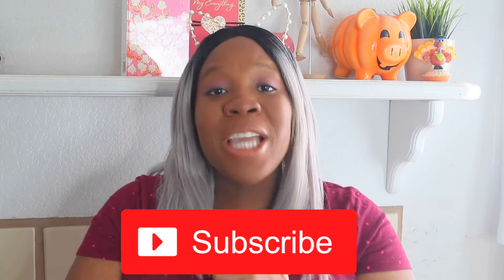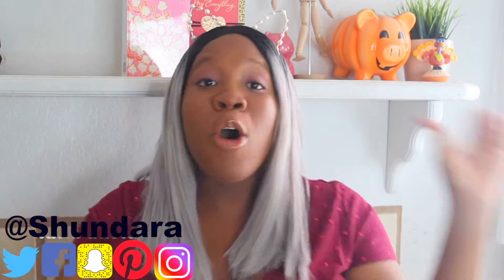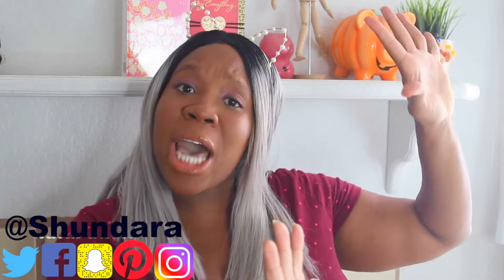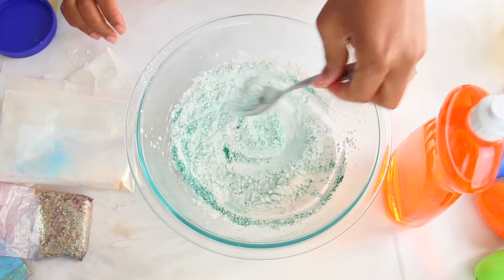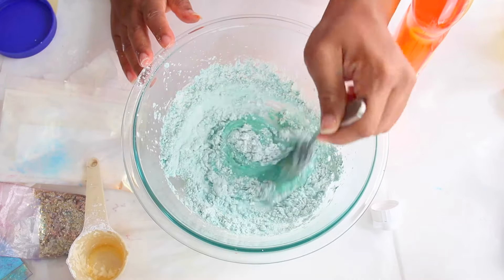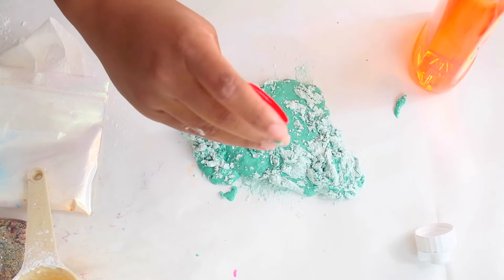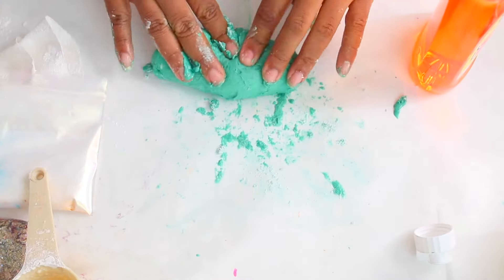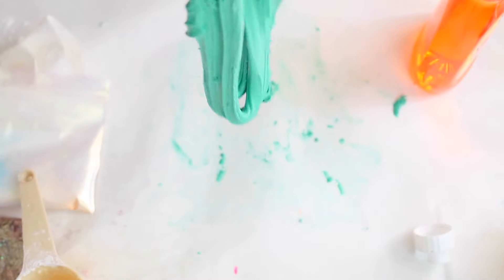Dish Soap No Glue Slime DIY (Making No Glue Slime) No Glue Dish Soap Slime DIY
Hey welcome back to my channel today we are making a No Glue Glitter Slime DIY (Making No Glue Slime) No Glue Glitter Dish Soap Slime DIY I really love making slime and when you add dish soap to the mixture it's awesome since there is no glue. It may clean your hands and you may have fun with the dish soap no glue slime! If you love making really cool slime this one will be your favorite one of all. I never really thought about making no glue dish soap slime, but I thought if we could make a no glue butter slime! I am sure we could make one with dish soap. I want to know what is your favorite slime to make? Do you have any favorites from the channel if any at all?? I think my favorite slime that I have made is a Duo Chrome and holographic slime. They are just the prettiest thing I have ever seen. They sparkle and have lot's of life and are pretty, sparkly and just bright! No Glue Glitter Slime DIY (Making No Glue Slime) No Glue Glitter Dish Soap Slime DIY

I would have never thought you could make dish soap slime without glue to be honest with you but when I made it the first time! I was super excited that I made it! Have you ever made dish soap slime with no glue?? Many of you think this slime is just dish soap and slime, but to be honest it's more complicated than that! I have made lot's of slime's without glue and a slime activator and an extra ingredient and the slime would not slime. I made jello slime and I can tell you that did not work at all! I think it was fun to make but it didn’t slime which really upset me! There have been other slime's that didn't go so well, but for now I think I like making slimes the way I do! If you would like me to make any other slime please let me know!